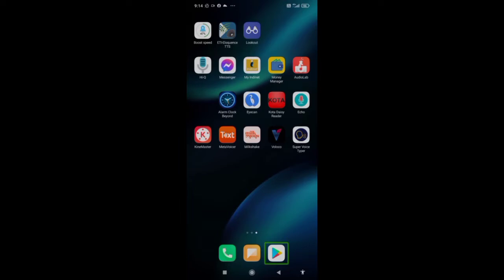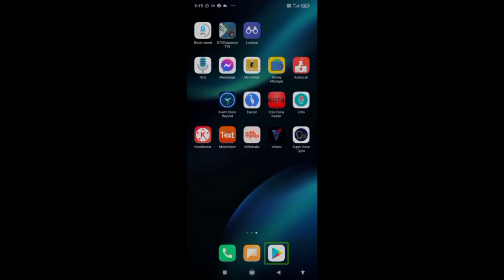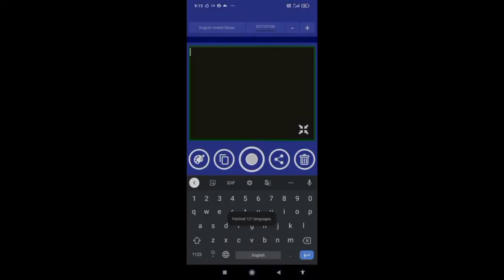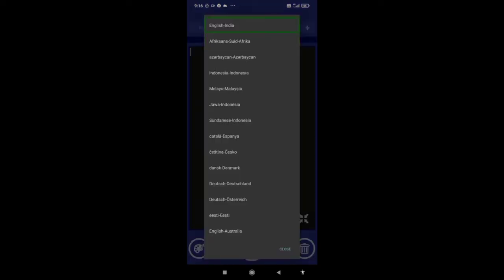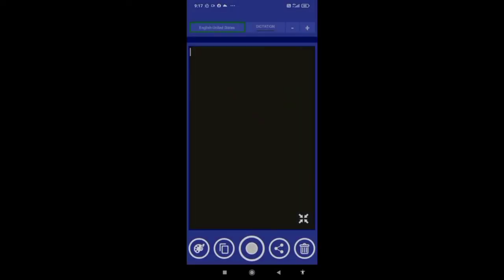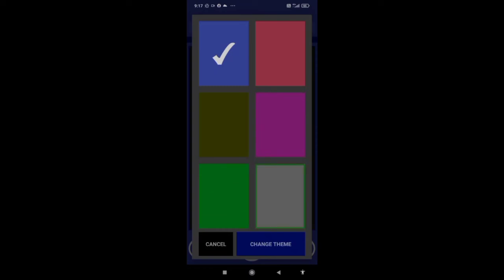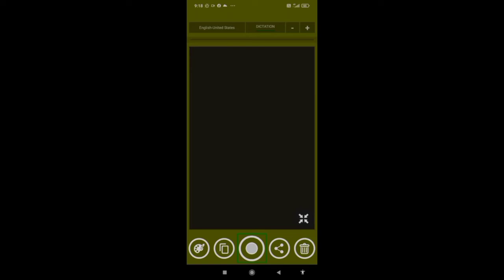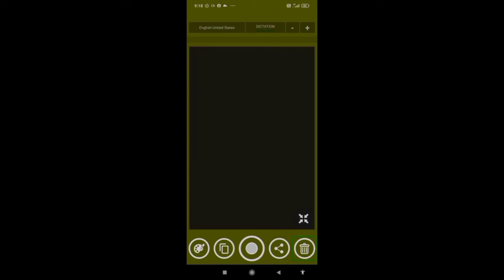📱 HOW TO TYPE FASTER - VOICE TYPING TIPS 2022 FOR BLIND BY ACCESSIBLE COMPUTING 🔥🔥🔥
In this video, you will be learning about how to type more faster by using your voice.

Love this work?
Help us to turn the light on:
Bank Details:
AC/Holder: Ratul Basak
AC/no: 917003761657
Bank: Paytm Payments Bank Limited.
IFSC: PYTM0123456.